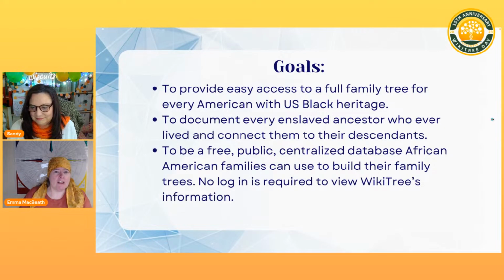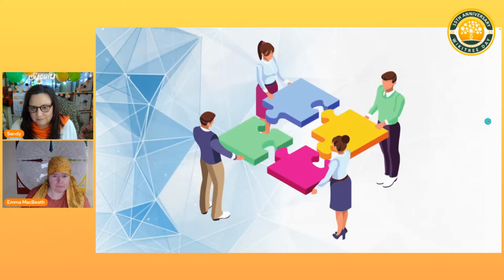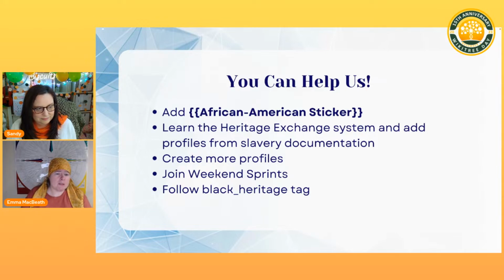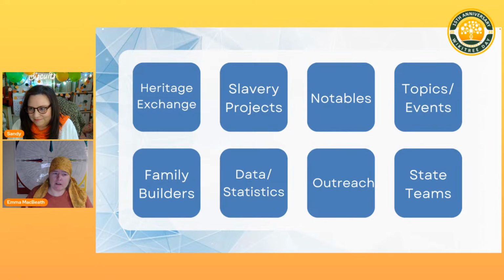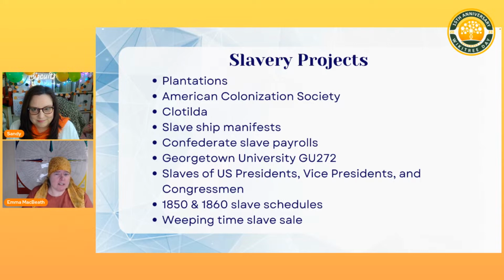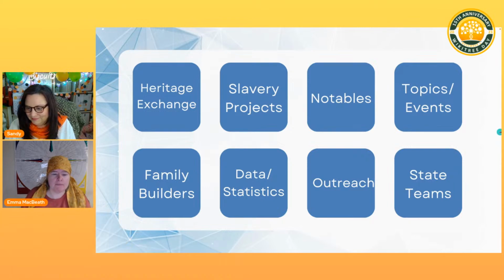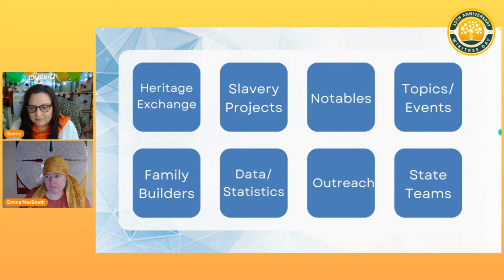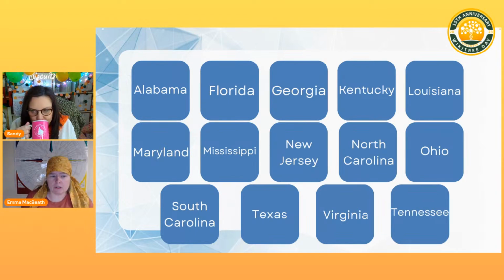WikiTree Day: US Black Heritage - Tour of Teams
and